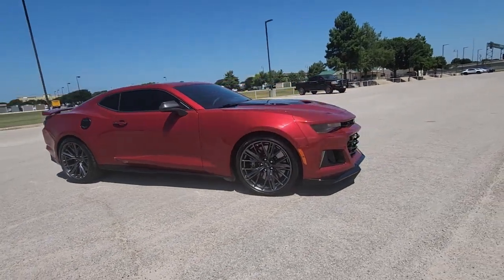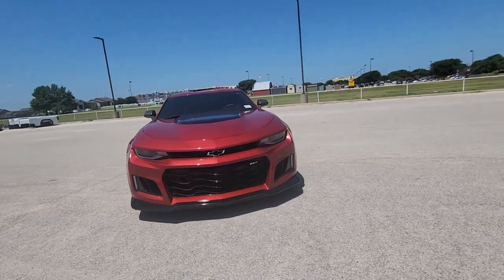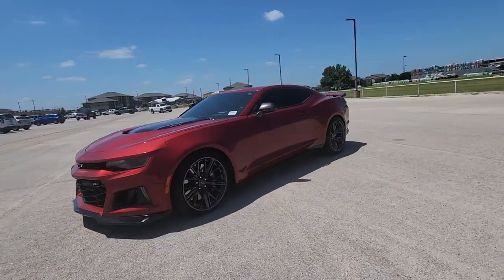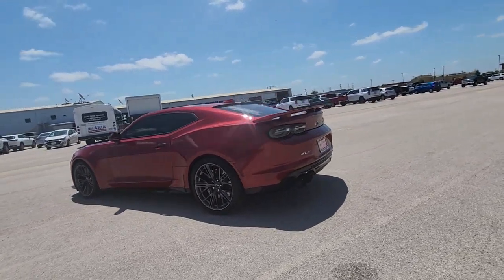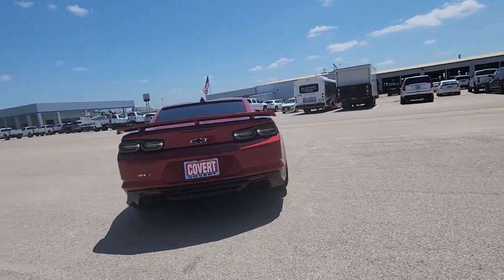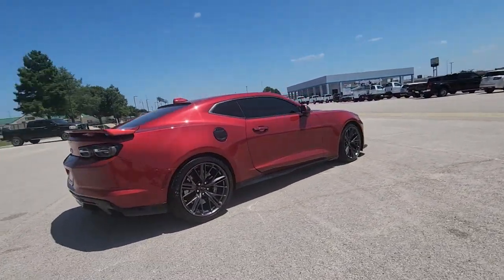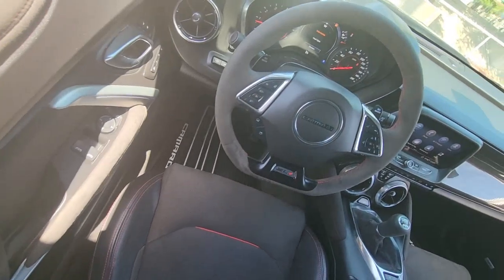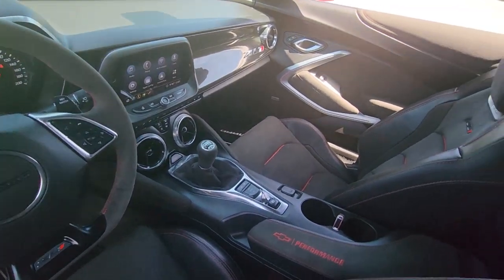2020 Chevrolet Camaro Austin, San Antonio, Bastrop, Killeen, College Station, TX AP9802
Garnet Red Tintcoat Used 2020 Chevrolet Camaro ZL1 available in Austin, Texas at Covert Chevrolet Buick GMC. Servicing the San Antonio, Bastrop, Killeen, College Station, TX area.

702 State Hwy 71 West

**LEATHER** **HEATED SEATS** **APPLE CAR PLAY** **BACK-UP CAMERA** **NAVIGATION** 4-Wheel Disc Brakes 6-Way Power Front Passenger Seat Adjuster 8-Way Power Driver Seat Adjuster ABS brakes Adaptive suspension Air Conditioning All-Weather Floor Mats Apple CarPlay/Android Auto Auto-dimming door mirrors Automatic temperature control Black Fuel Filler Door (LPO) Bluetooth For Phone Bose Premium 9-Speaker Audio System Feature Brake assist Bumpers: body-color Carbon Fiber Instrument Panel Molding Carbon Fiber-Look Auto Shift Knob (LPO) Compass Delay-off headlights Driver door bin Driver vanity mirror Dual front impact airbags Dual front side impact airbags Electronic Stability Control Embroidered Center Console Lid w/Logo (LPO) Exterior Parking Camera Rear Four wheel independent suspension Front anti-roll bar Front Bucket Seats Front Center Armrest Front dual zone A/C Front reading lights Fully automatic headlights Heads-Up Display Heated door mirrors Heated Driver & Front Passenger Seats Heated front seats Heated steering wheel High-Intensity Discharge Headlights Illuminated entry Knee airbag Leather-Trimmed Seat Trim w/Sueded Inserts Low tire pressure warning Memory seat Occupant sensing airbag Outside temperature display Overhead airbag Panic alarm Passenger door bin Passenger vanity mirror Power door mirrors Power driver seat Power passenger seat Power steering Power windows Preferred Equipment Group ZL1 Rear anti-roll bar Rear window defroster RECARO Performance Front Bucket Seats Remote keyless entry Security system Speed control Speed-sensing steering Spoiler Sport steering wheel Steering wheel mounted audio controls Tachometer Telescoping steering wheel Tilt steering wheel Traction control Trip computer Ventilated Driver & Front Passenger Seats Ventilated front seats Voltmeter Wheels: 20 x 10 Fr & 20 x 11 Rr Dark Graphite. Clean CARFAX. Garnet Red Tintcoat 2020 Chevrolet Camaro ZL1 RWD 6-Speed Manual 6.2L V8 SuperchargedbrbrRecent Arrival!